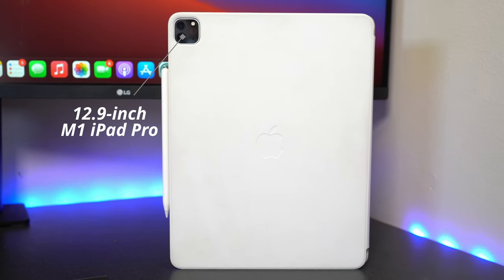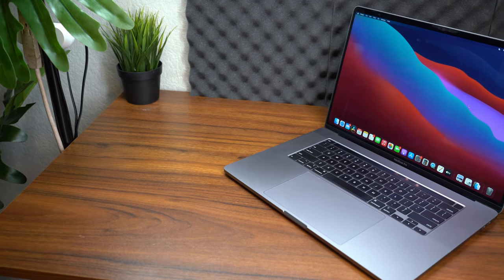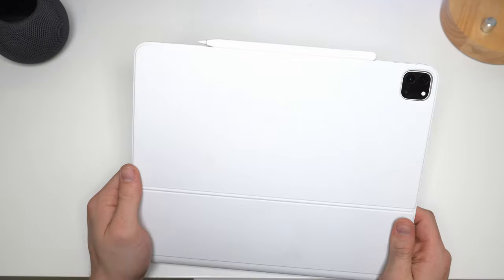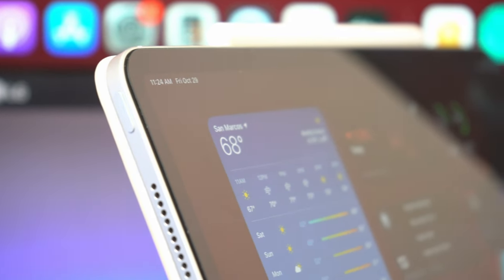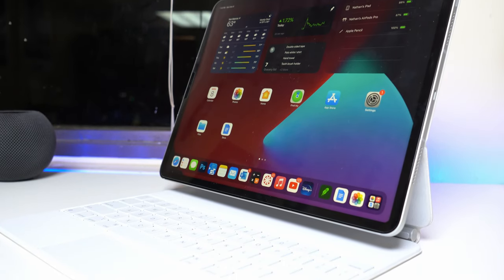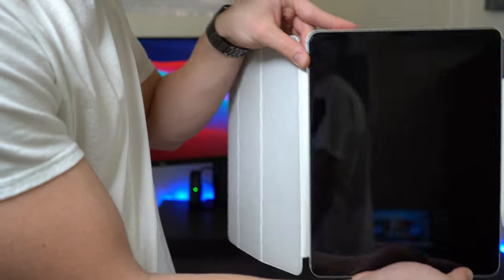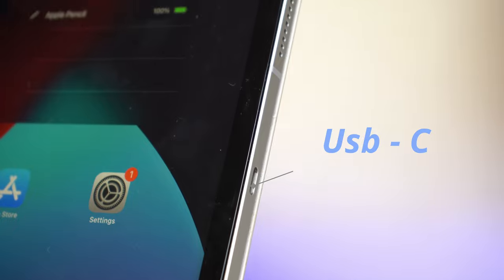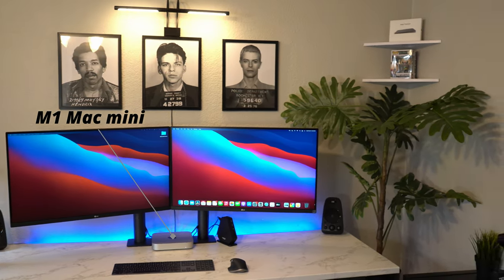Can An M1 iPad Pro Replace A Laptop? | A College Students Perspective!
Links

My Gear

Sony a7 III

Govee LED Strip

MEIJIA Portable All Weather Waterproof Camera Case

Magnus VT-4000 Tripod System with Fluid Head

Neewer 18" Led Video Light Panel Lighting Kit with Remote

Glide Gear TMP100 Adjustable iPad/ Tablet/ Smartphone Teleprompter

USB C Hub Adapter for MacBook Pro/Air

LG 32UN880-B 32" UltraFine Display

Blue Compass Premium Tube-Style Broadcast Boom Arm

Neewer 1-Channel 48V Phantom Power Supply with Adapter

Neewer LED Video Light Stick Kit (Similar to the ones I have over the ikea LINNMON)

Video Tripod with Fluid Head, Kamisafe VT (The King Joy Tripod)

ikea NISSAFORS

ikea LINNMON / ADILS